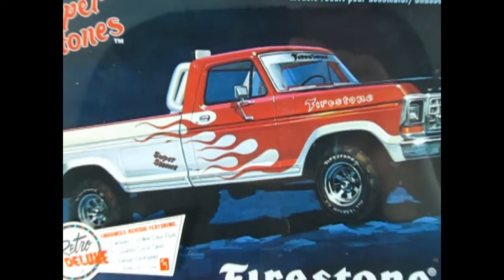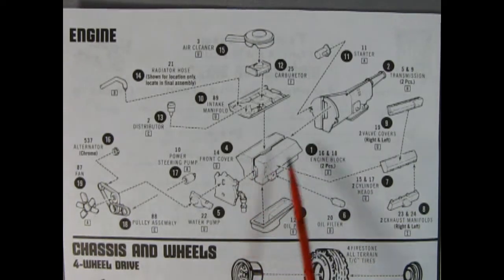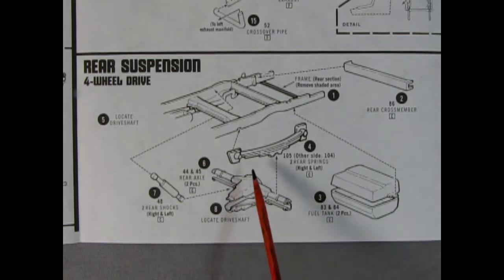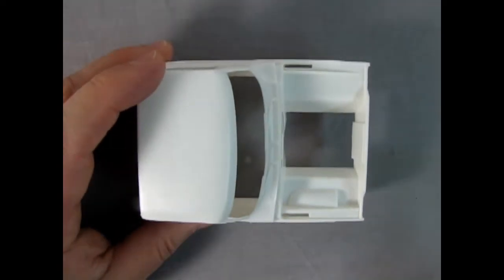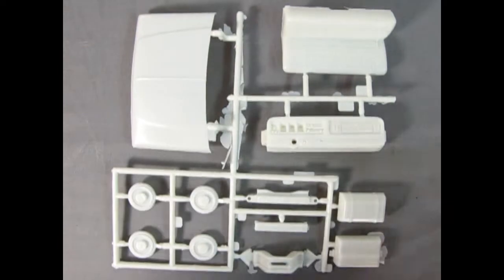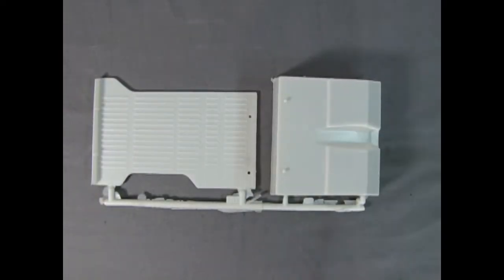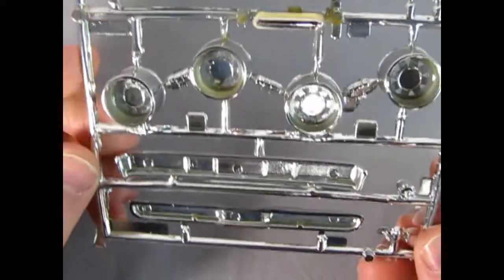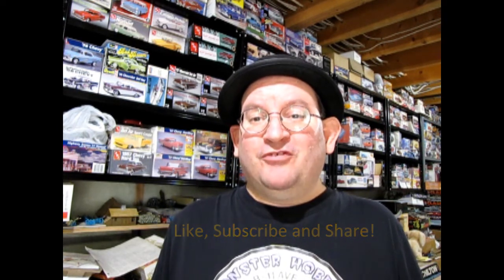Unboxing The 1978 Ford Firestone 4X4 Pickup Model Kit By AMT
Are you looking for the 1978 Ford Firestone 4X4 Pickup Model Kit By AMT and want to know what the instruction sheet, plastic parts and decal sheet looks like before you buy the model?

Let us do the work for you as we unbox the AMT 1978 Ford Firestone 4X4 Pickup Model Kit.

Thank you very much for watching "Unboxing The 1978 Ford Firestone 4X4 Pickup Model Kit By AMT". It means a lot to us!